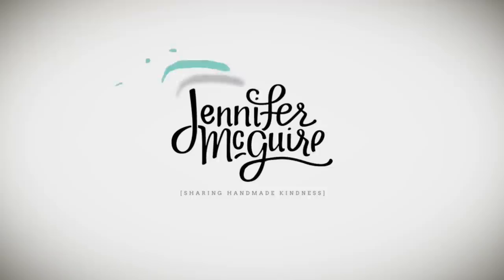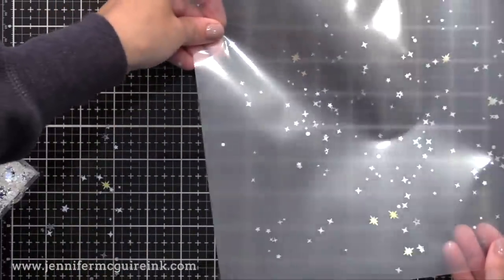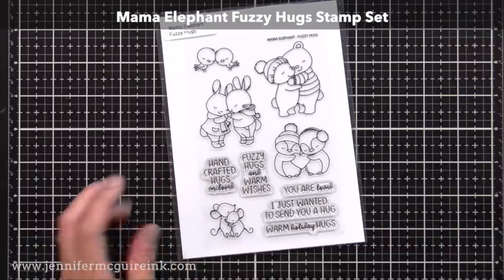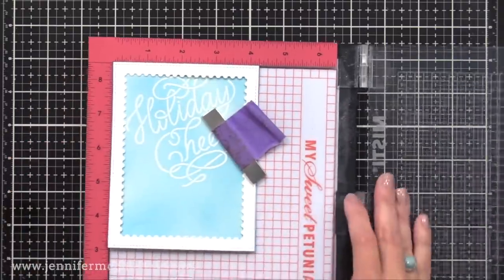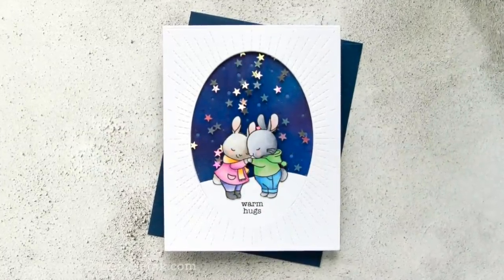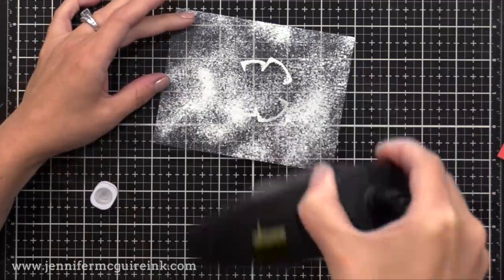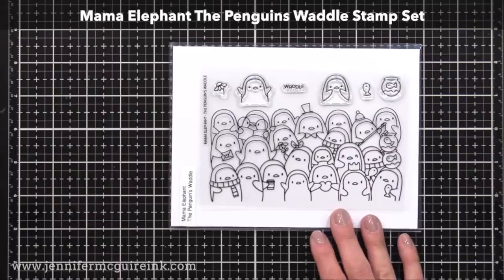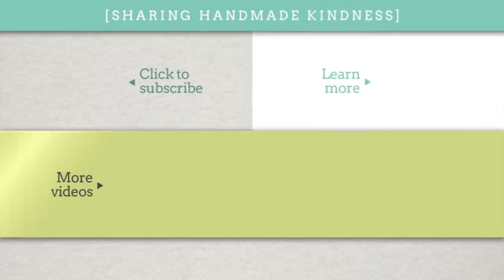Embellished Window Technique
Shows creating embellished window with a laminator!

SUPPLIES

These are the main supplies used. I appreciate your support! Product disclosure below.

• Royal Sovereign Laminator
[ Amazon US ]

• Scotch Laminating Pouches

• Wow Ultra High White Embossing Powder

VIDEO MENTIONED

Thank you for your support of my videos! I work diligently to bring you the best information I can. All products were personally purchased... except the Mama Elephant products which were received from the company with no expectation. (Head here for more details This video was NOT sponsored, requested, or paid and I did it only because I wanted to. The information provided in this video is based on my own personal experience. I am not an expert nor do I work for these companies. I just am sharing what *I* like.

FIND ME